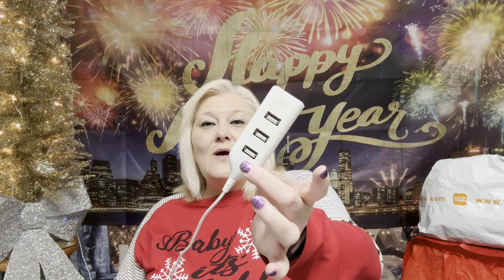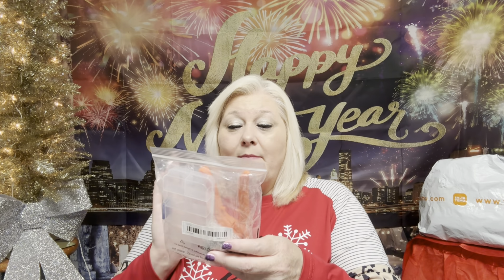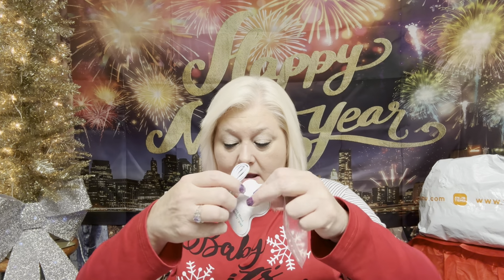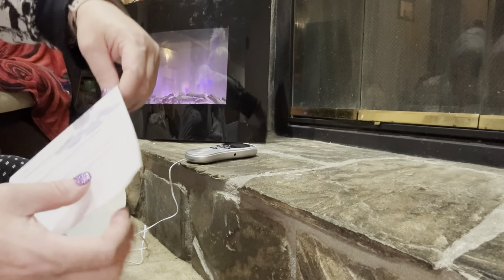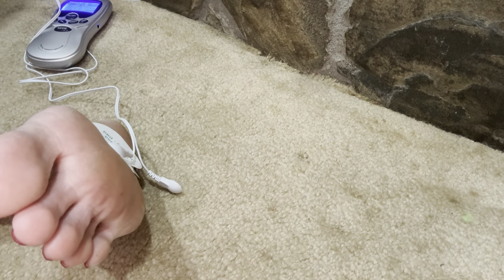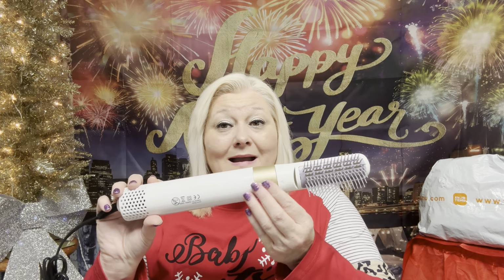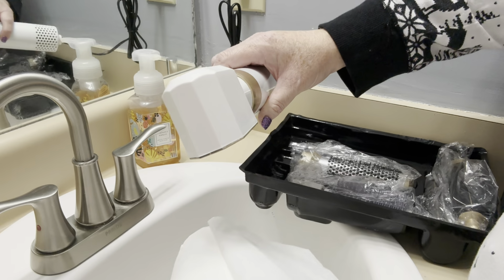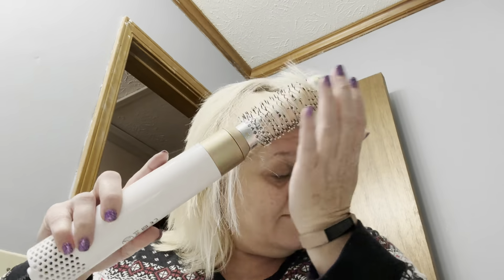TEMU PRODUCT REVIEW || A TOP PICK OF 2023! #31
⬇️Download the Temu app to get 💰100 coupon bundle via the

Product Links:

Hairdryer brush,4 in 1 (SIMILAR )

Professional electric massager  (SIMILAR)

Micro USB hub